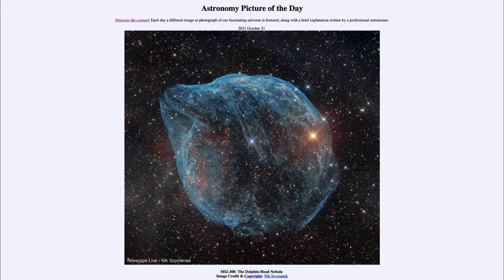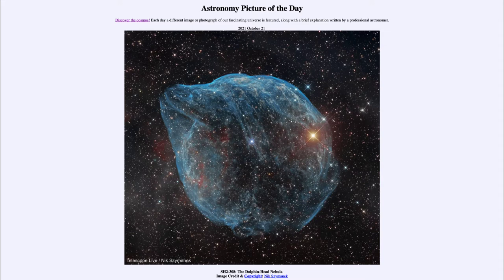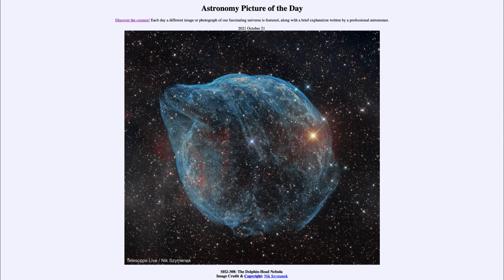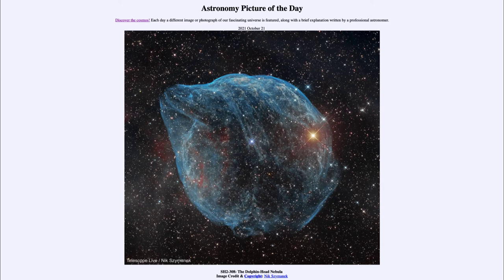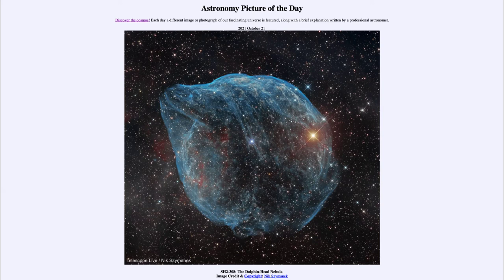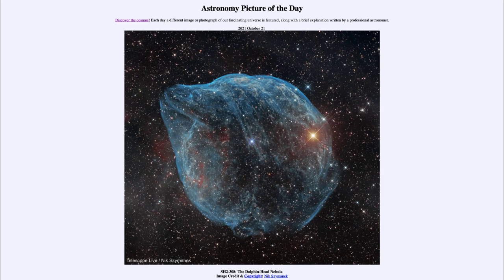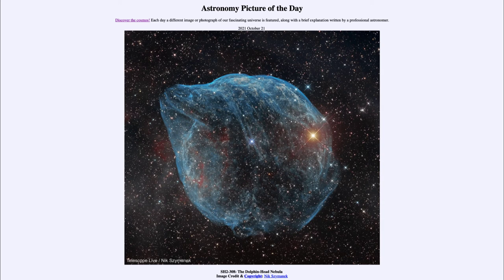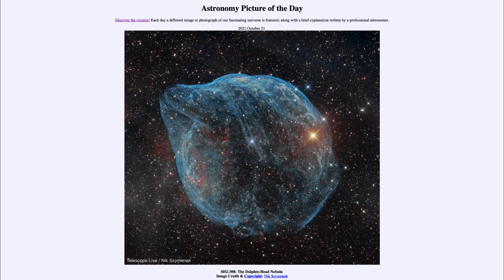2021 October 21 - Sh2-308: The Dolphin Head Nebula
In today's image, we see the Dolphin-Head Nebula. This is material around a young star known as a Wolf-Rayet star which is the type of star that we expect to become a supernova in the future.